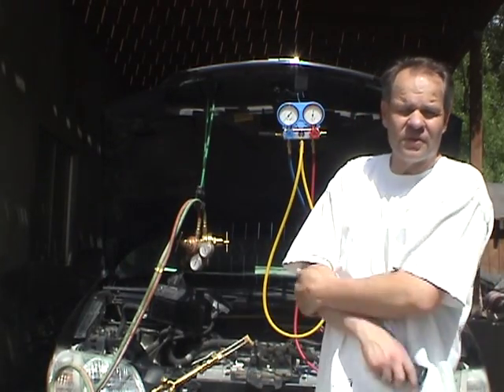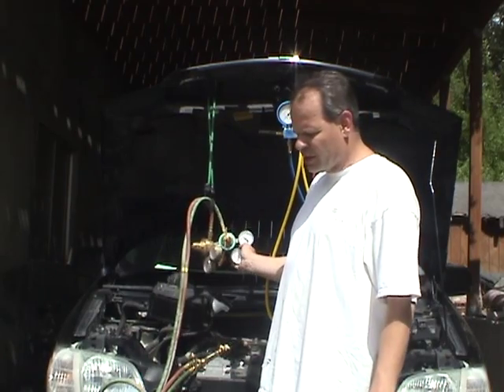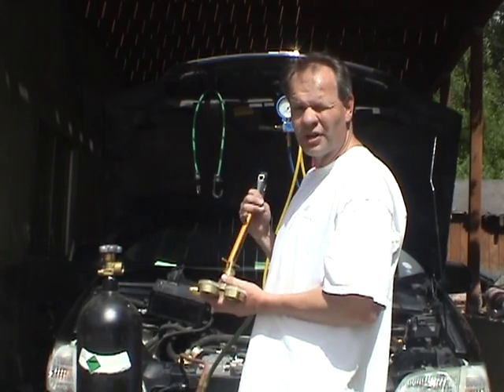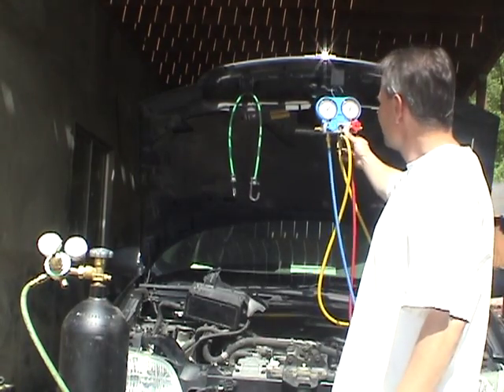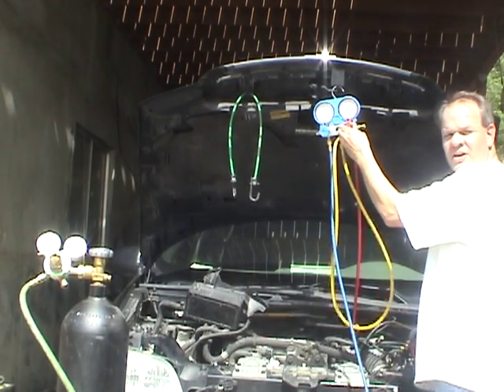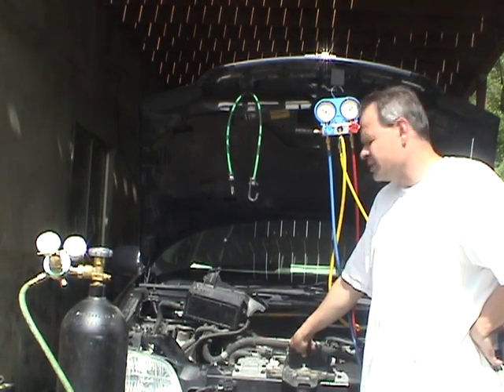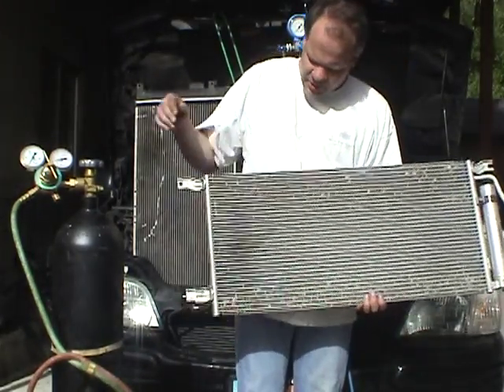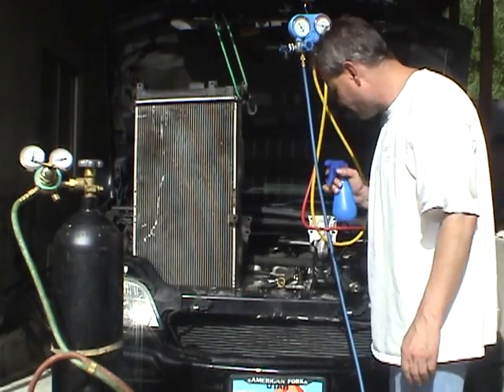nitrogen2.avi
How to detect leaks in auto air conditioner with nitrogen